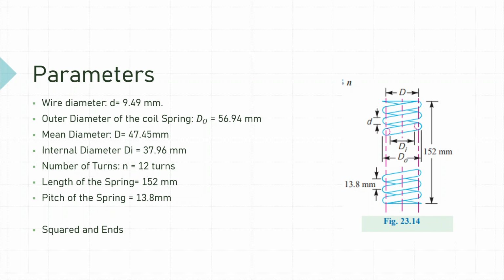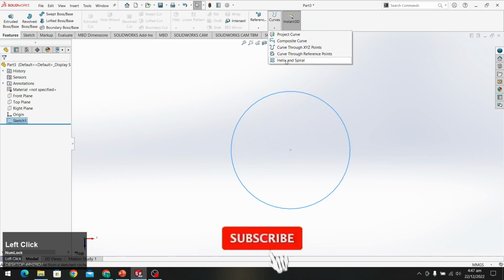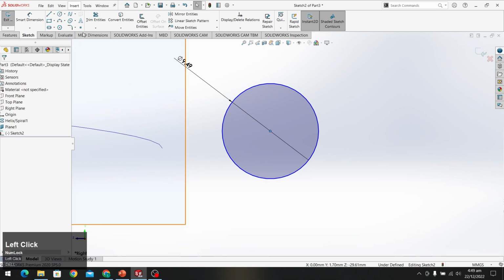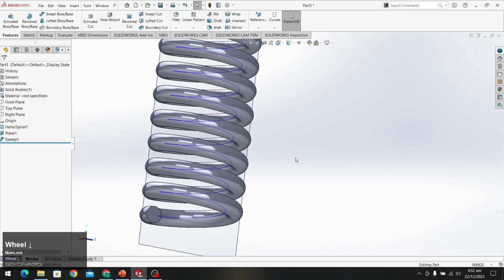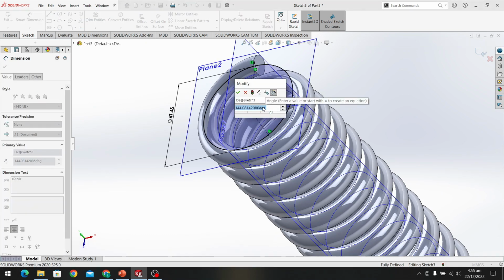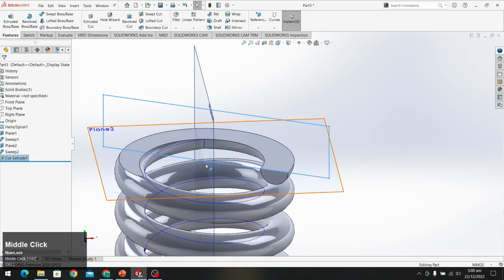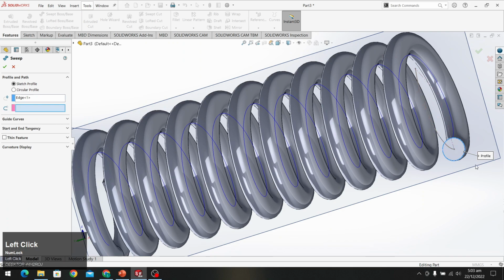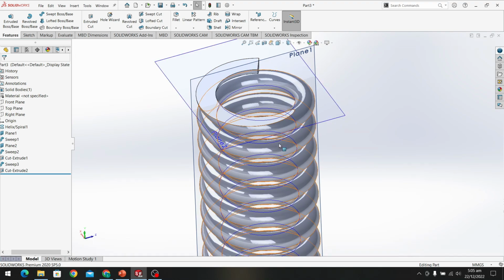How to Design a Spring in SOLIDWORKS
In this tutorial, we'll learn how to design a spring in SOLIDWORKS using grounded square ends.

This spring tutorial is perfect for anyone who wants to learn how to design a spring in SOLIDWORKS. We'll start by creating our base model in SOLIDWORKS and then we'll add the springs to our model. We'll also learn how to create a mirrored version of our spring and use corner-cutting techniques to save time in our design. By the end of this tutorial, you'll be able to design a spring in SOLIDWORKS using grounded square ends.

A spring is defined as an elastic body, whose function is to distort when loaded and to recover its original shape when the load is removed. The various important applications of springs are as follows :
 1. To cushion, absorb or control energy due to either shock or vibration as in car springs, railway buffers, air-craft landing gears, shock absorbers and vibration dampers.
 2. To apply forces, as in brakes, clutches and springloaded valves.
 3. To control motion by maintaining contact between two elements as in cams and followers.
4. To measure forces, as in spring balances and engine indicators. 5. To store energy, as in watches, toys, etc.

Example 23.6. Design a close coiled helical compression spring for a service load ranging from 2250 N to 2750 N. The axial deflection of the spring for the load range is 6 mm. Assume a spring index of 5. The permissible shear stress intensity is 420 MPa and modulus of rigidity, G = 84 kN/mm2. Neglect the effect of stress concentration. Draw a fully dimensioned sketch of the spring, showing details of the finish of the end coils.

Reference
Khurmi, R. S., & Gupta, J. K. (2008). A textbook of machine design (S.I. units) : [a textbook for the students of B.E. / B. Tech., U.P.S.C. (Engg. Services) ; Section “B” of A.M.I.E. (1)]. Eurasia Pub. House.